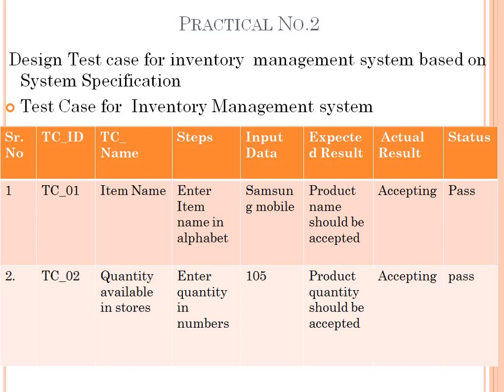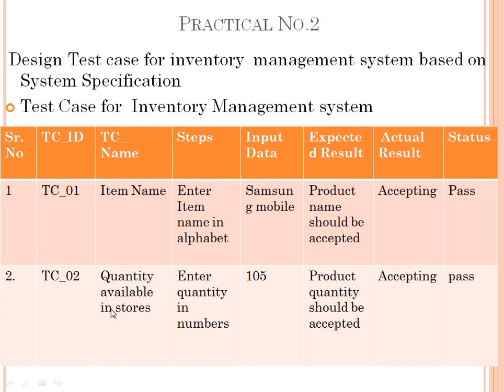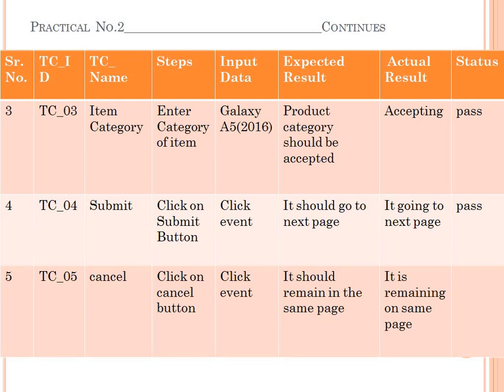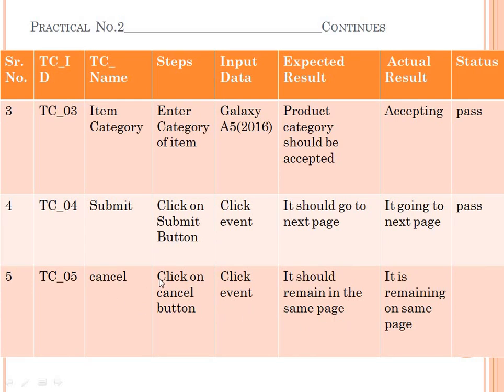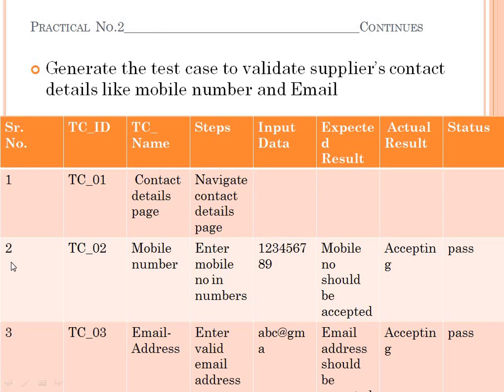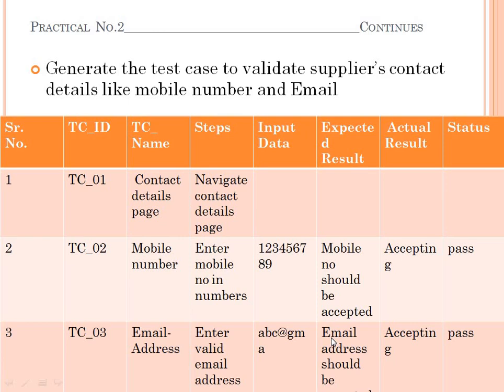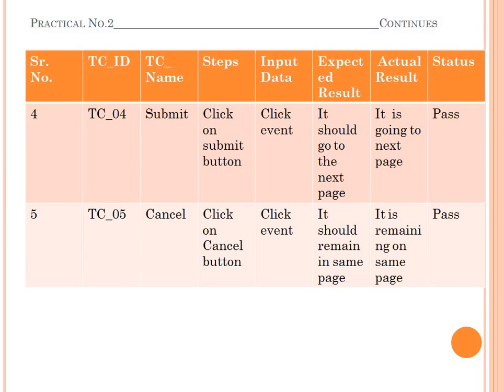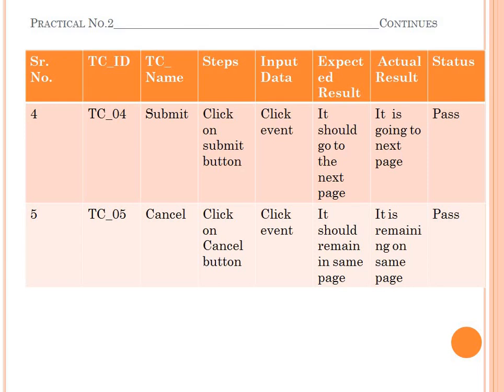Practical No 2